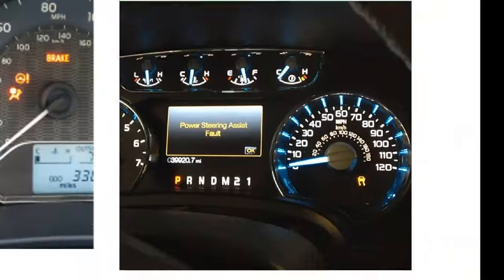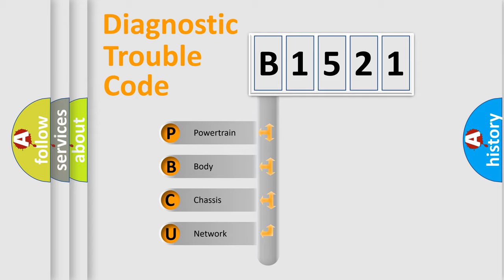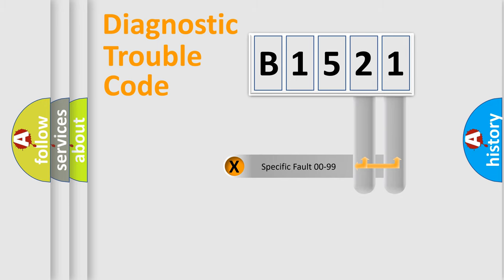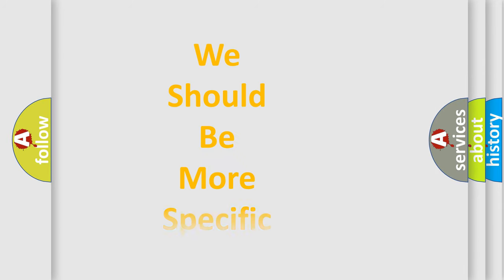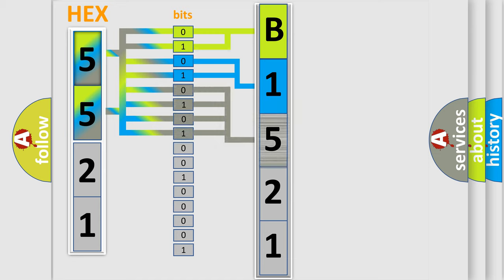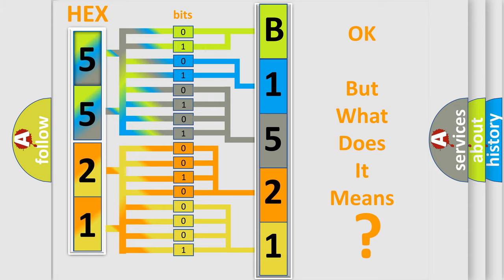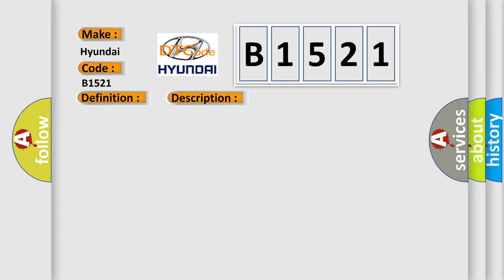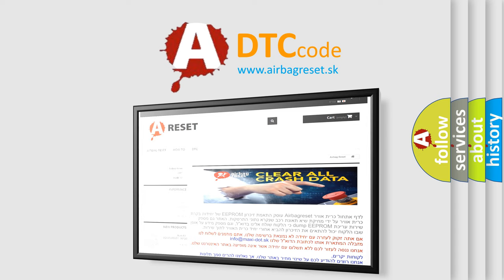DTC Hyundai B1521 Short Explanation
Contents:
0:21 Basic DTC analysis according to OBD2 protocol standard.
1:48 Insight into programming
2:58 A diagnostically understandable description of the Diagnostic Trouble Code
3:05 Basic error definition

Make:
Hyundai
Code:
B1521
Definition:
TP Sensor 5-Volt Supply Circuit Malfunction
Description:
Engine started,vehicle driven to a speed of over 20 mph at an engine speed over 1500 rpm,MAP sensor less than 13 kPa,and the PCM detected the TP sensor signal was less than an amount stored in memory during the CCM test.
Cause:
TP sensor signal circuit is shorted to groundTP sensor is damaged or has failedPCM has failed